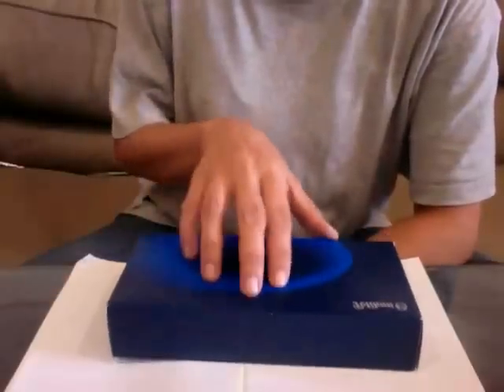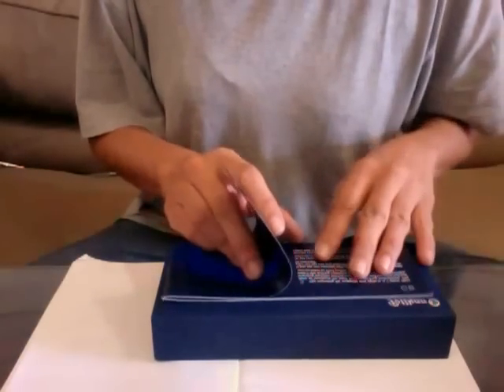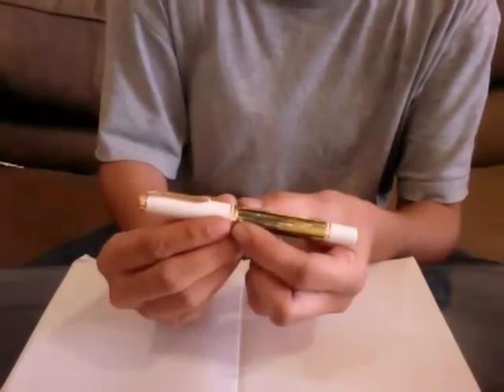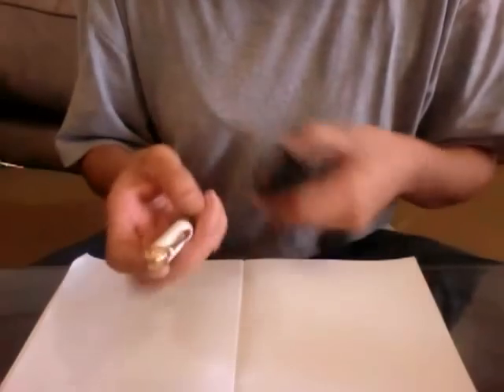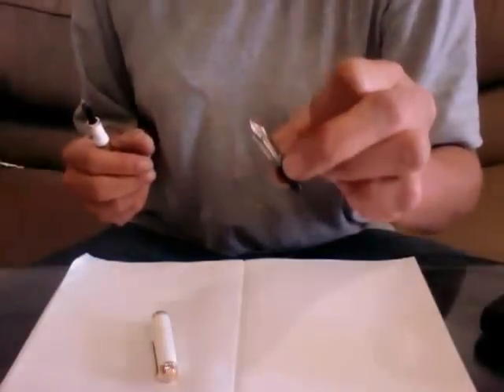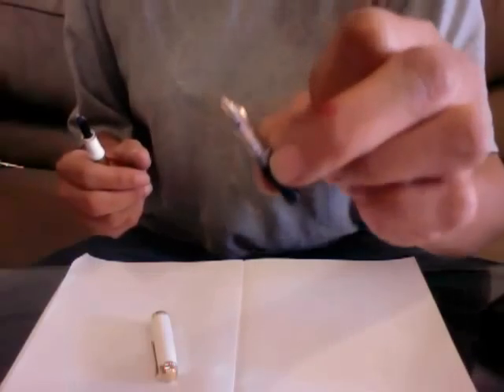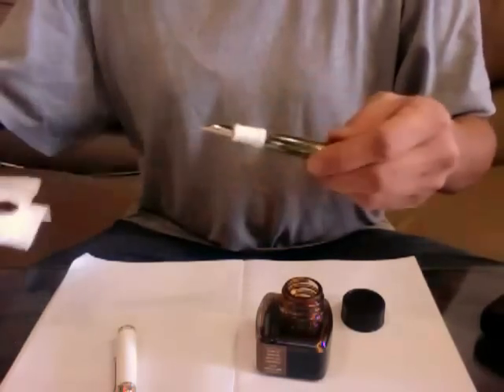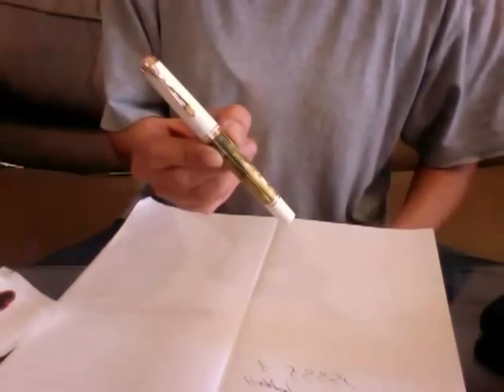Pelikan Souverän M400 Tortoise-white Fountain Pen